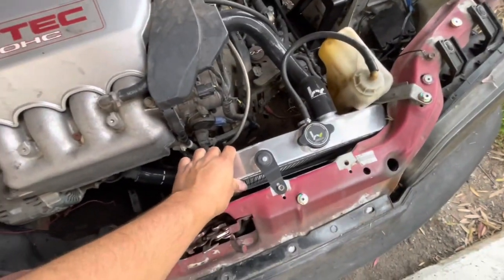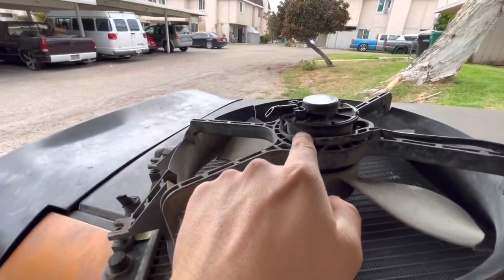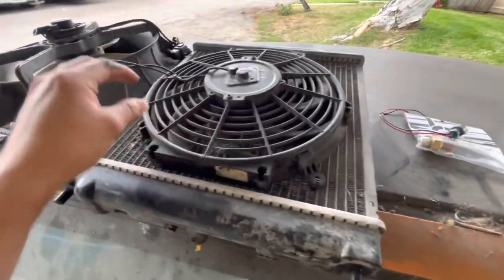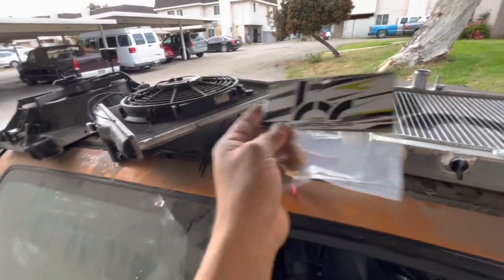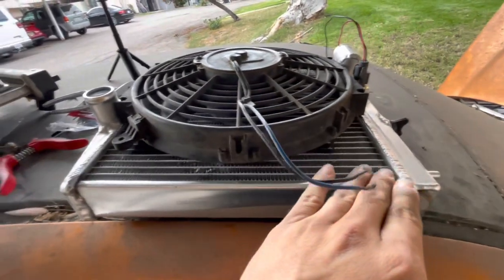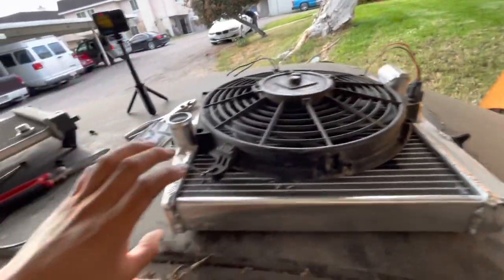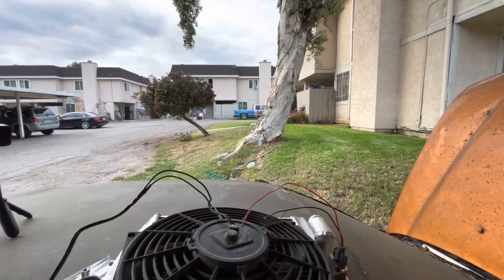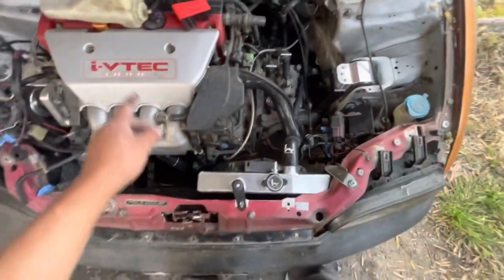Kswap Civic Eg Radiator Fan Install Gone Wrong Sorta! 🙁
Wassup everyone. In todays video, I go over how I installed my radiator fan along with the fan switch and wiring harness. I got a bit overzealous and possibly ruined my radiator. Please learn from my mistakes but also improve on what I’ve done. I hope this video helps y’all out.

Just a guy that loves God, Music, Cars, and having fun with my family and friends!